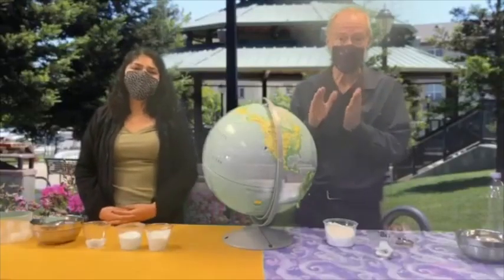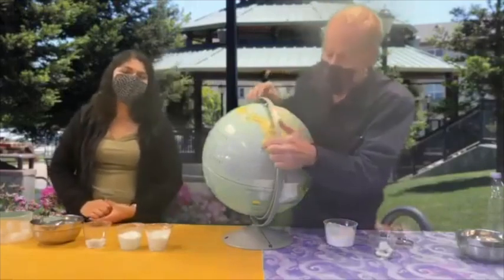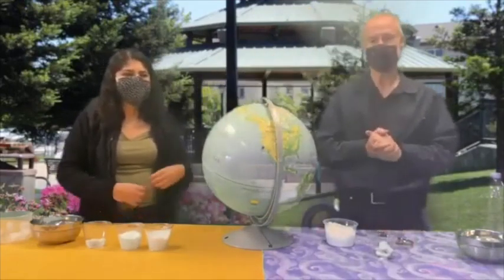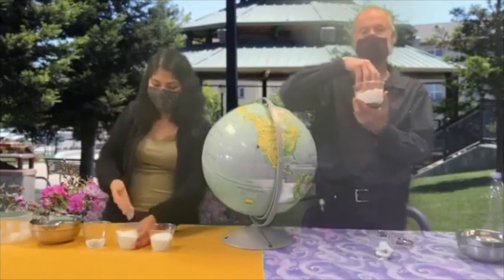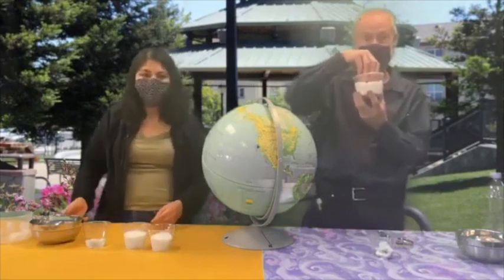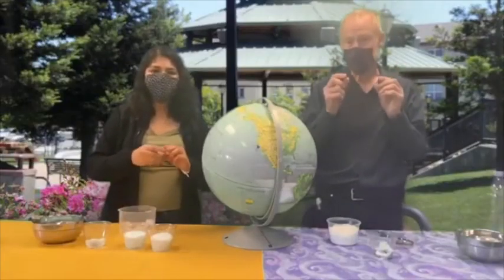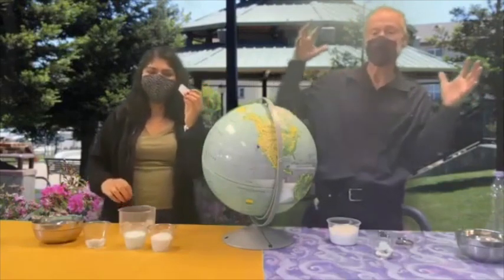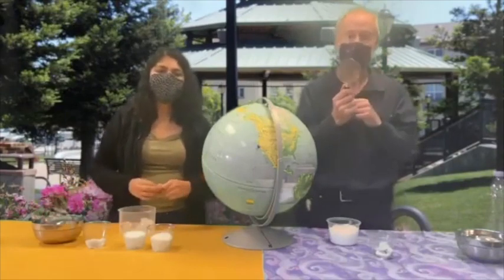Fake snow - Sodium Polyacrylate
A polymer compound that can absorb a lot of water and then acts a little bit like snow.